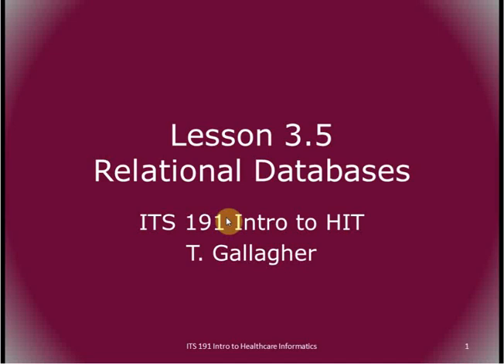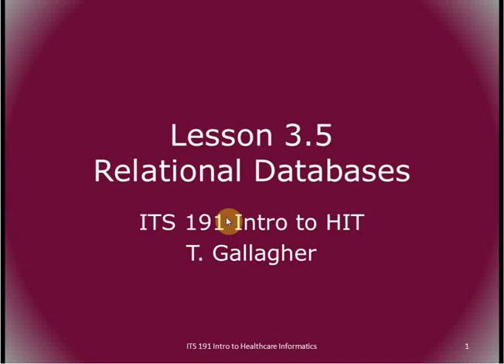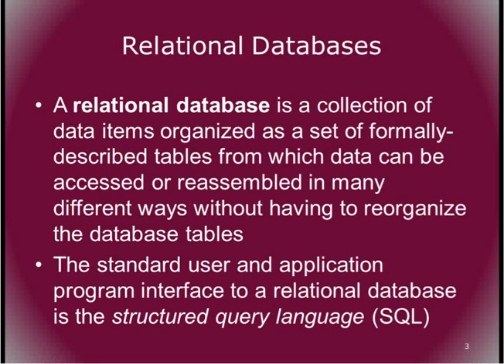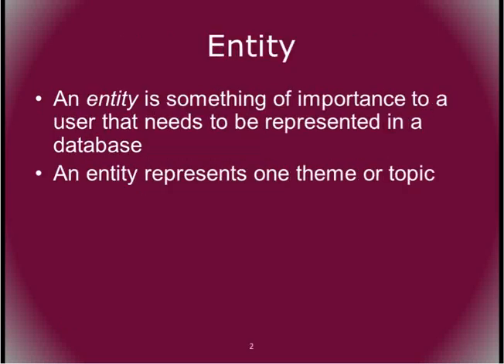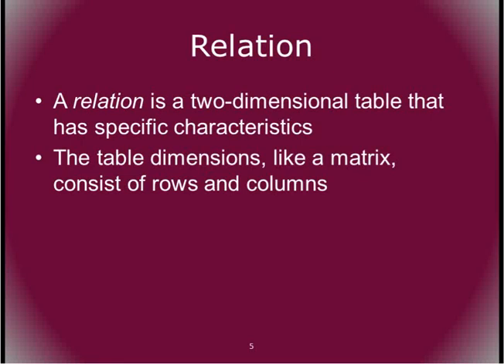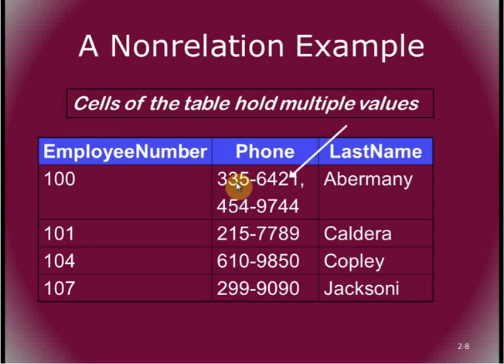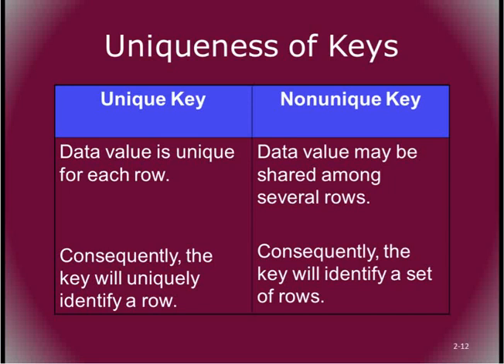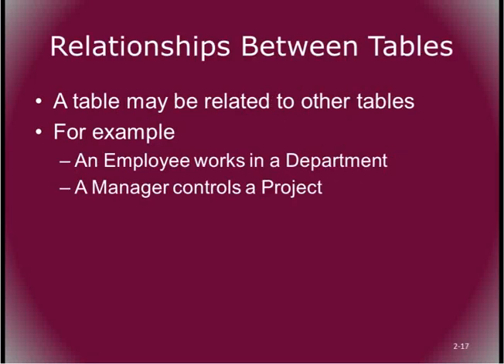3.8 Relational Data Bases Part 1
This is the first of 2 lectures on relational DB design and structure
Guest Lecturer: Tom Gallagher